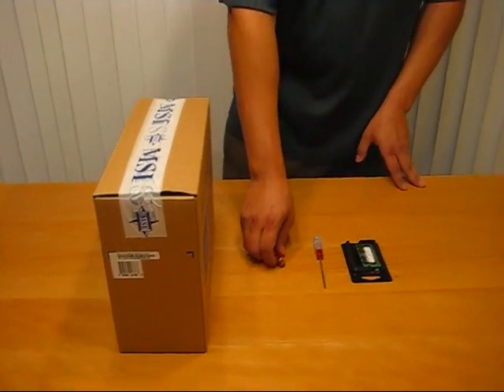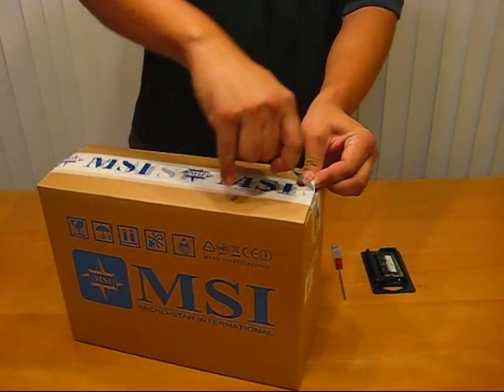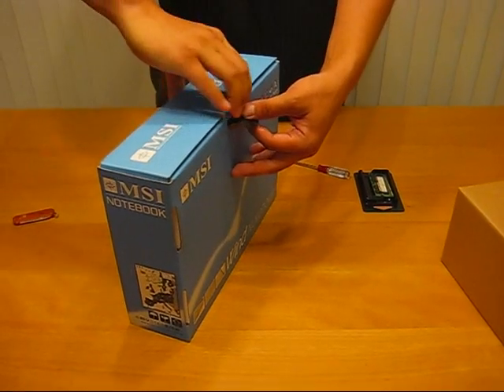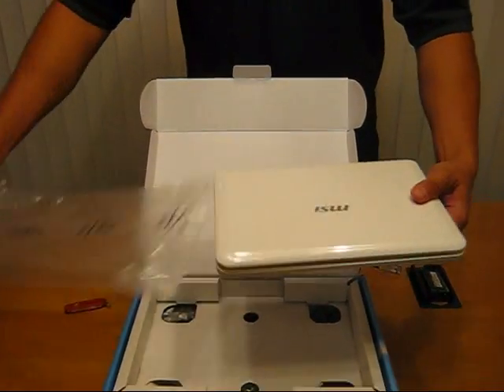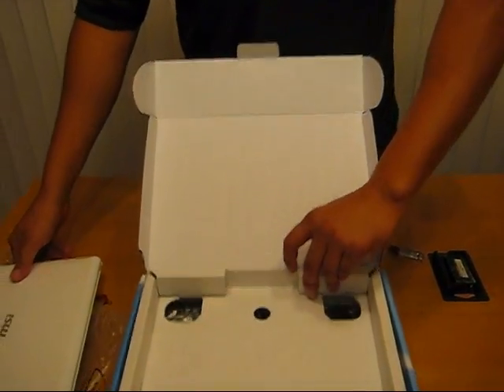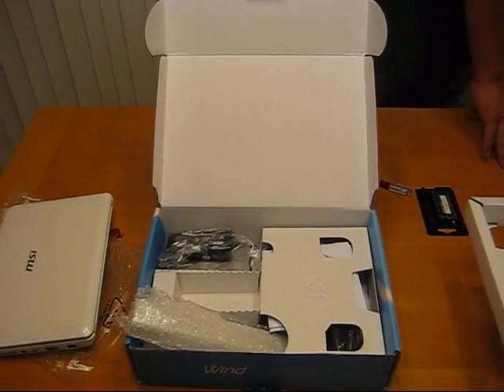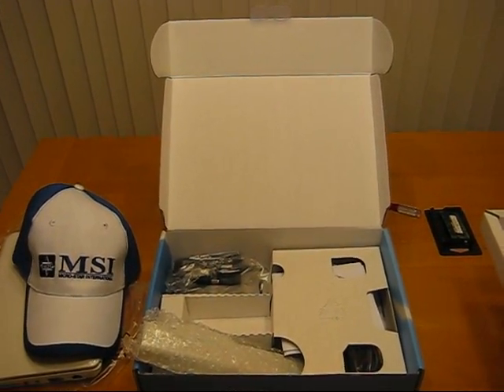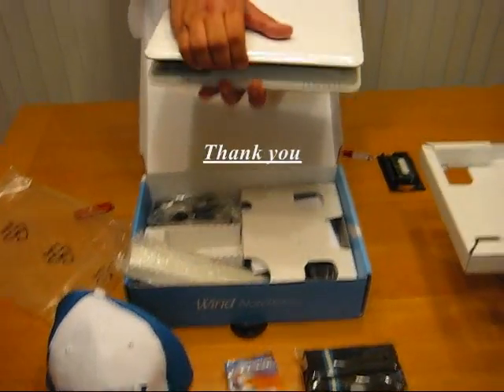MSI Wind White color notebook revealed - Pure white MSI Wind